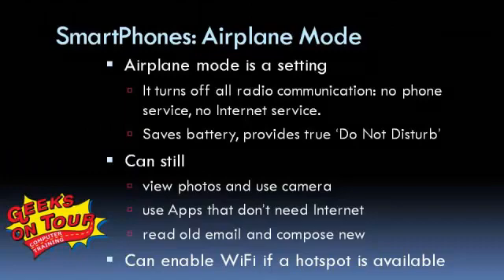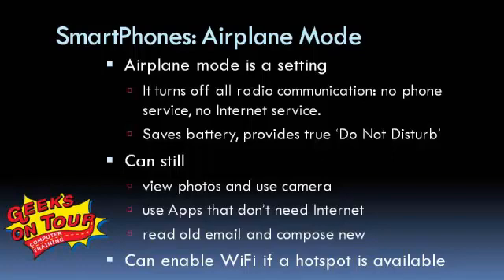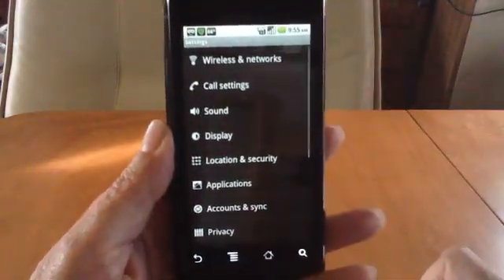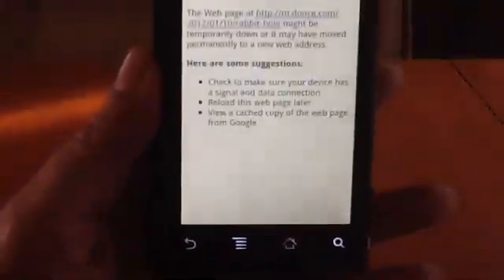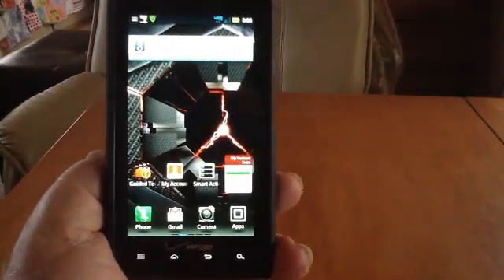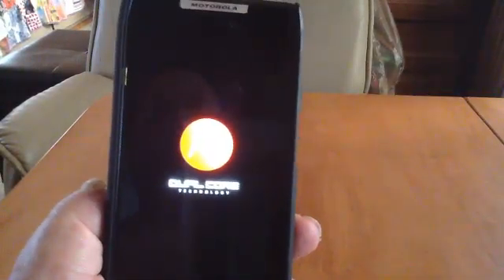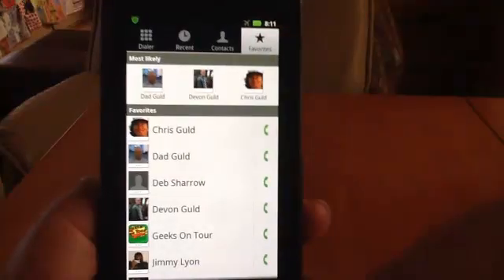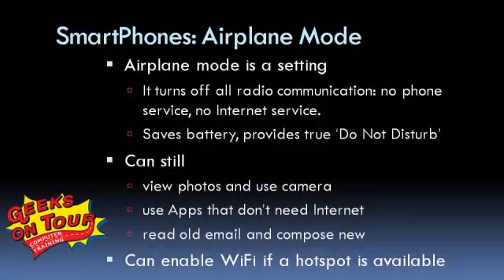Airplane Mode on your Android Phone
A Geeks on Tour tutorial video about the Airplane mode setting on your Android phone.